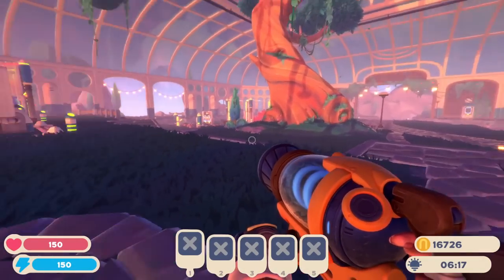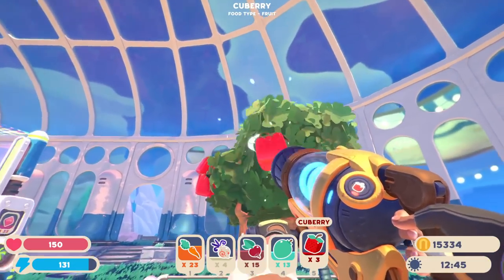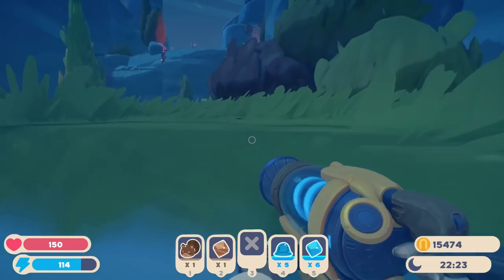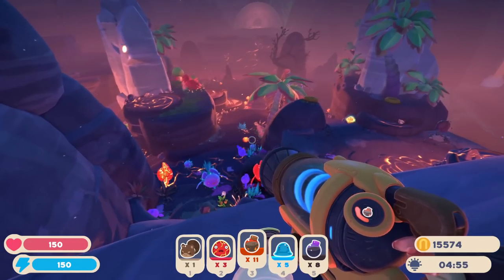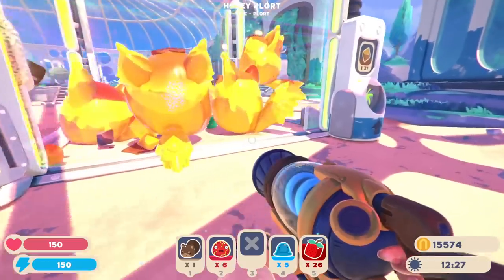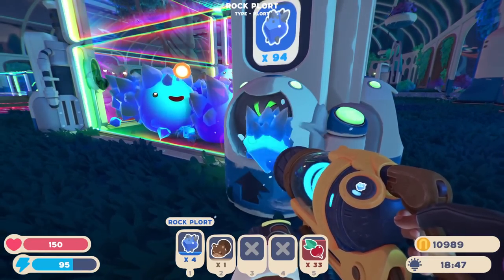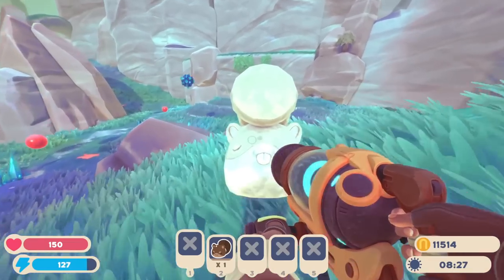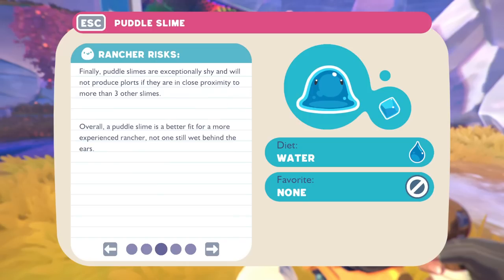The Gully Unlocked! Boom Slimes & Ring Tail Slimes! - Slime Rancher 2 Gameplay Walkthrough Part 8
Welcome to Slime Rancher 2 Part 8! We continue our Slime Rancher 2 Early Access gameplay walkthrough with exploring the Ember Valley to collect Boom Slimes and Ring Tail Slimes, as well as unlocking The Gully!

More information about SlimeRancher2 on PC played by ZebraGamer